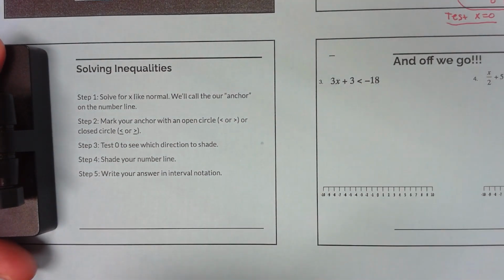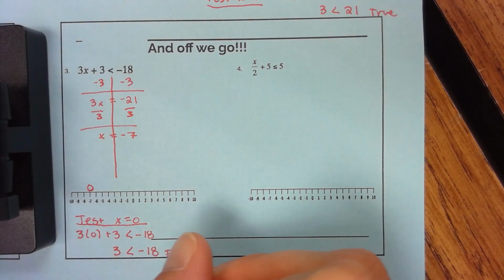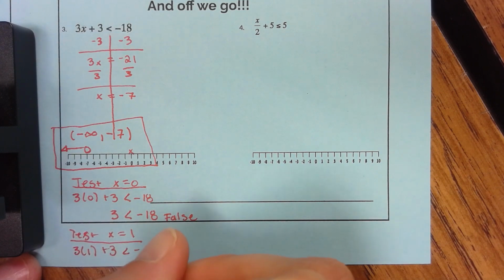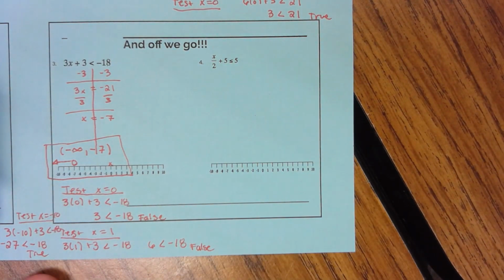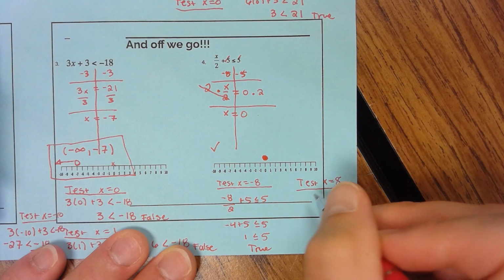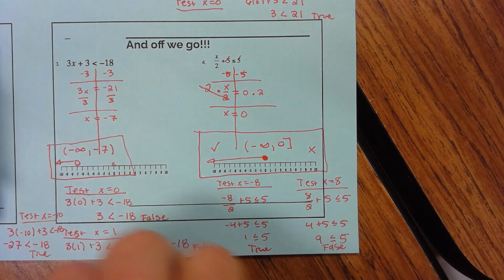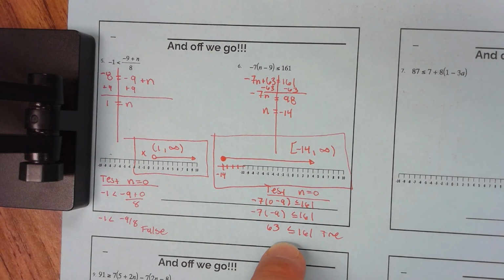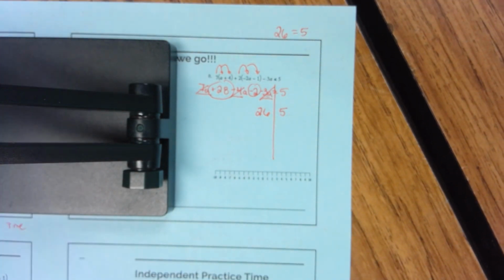Unit 3 Lesson 3 Solving Multi-Step Inequalities